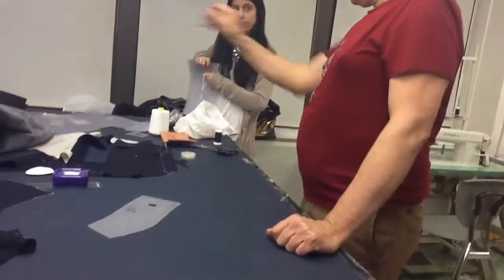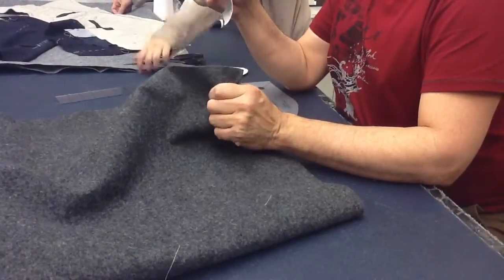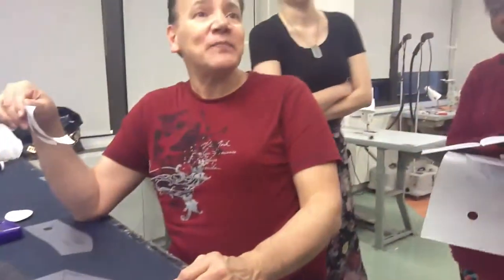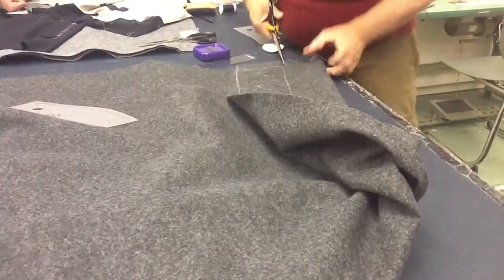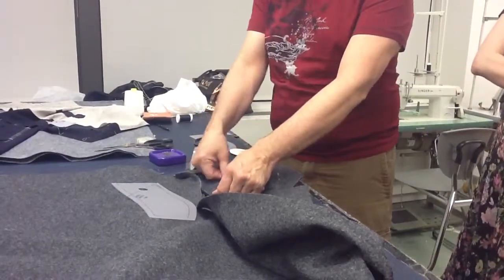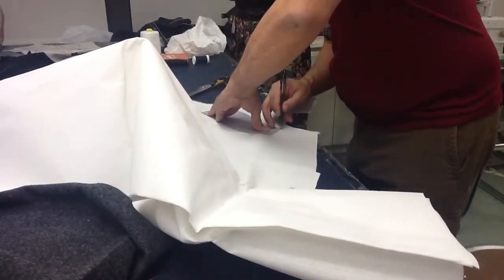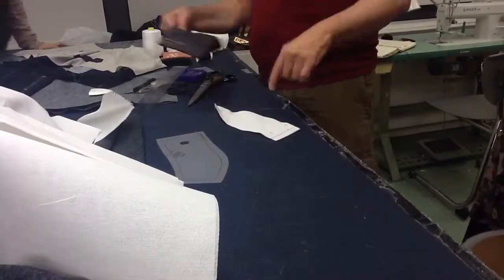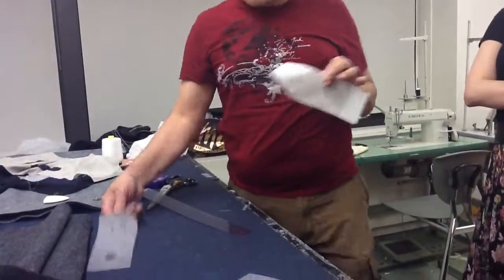Hymos attaching 8